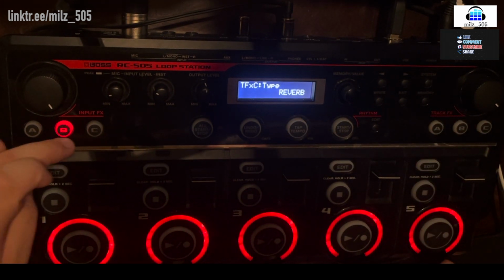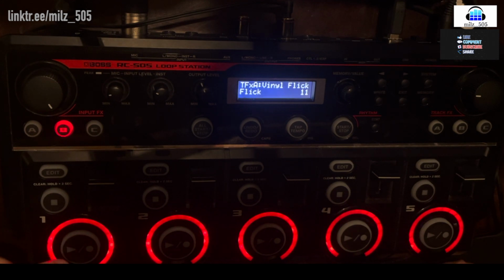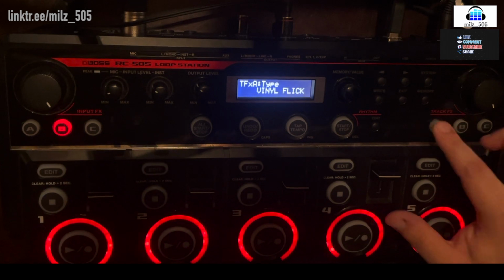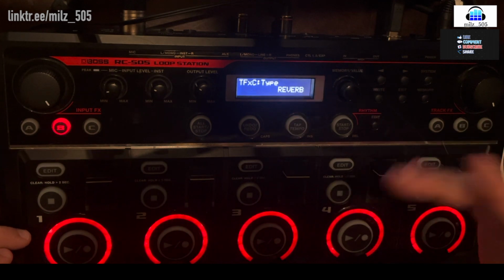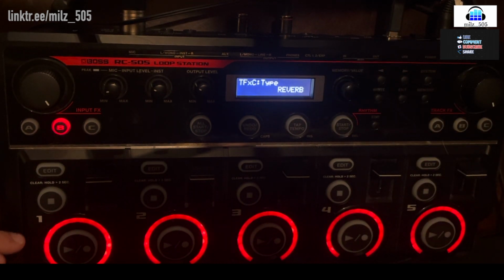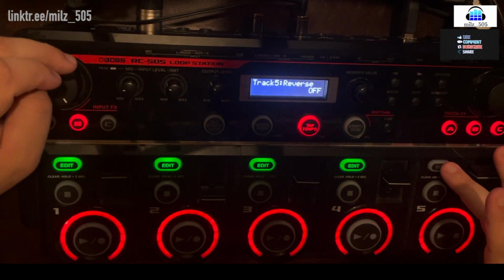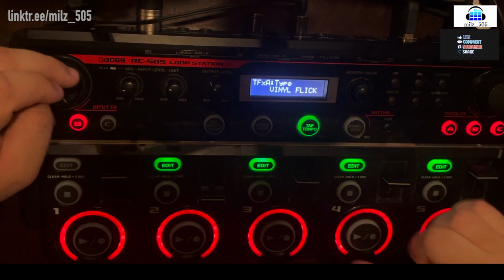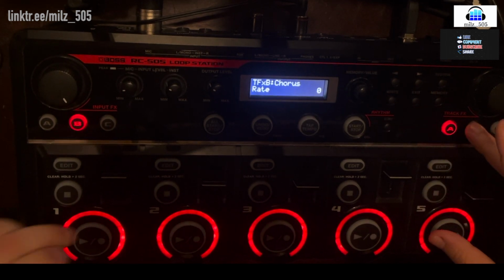Milz_505 | Tutorial series | Vinyl Flick tricks | Part 2, advanced